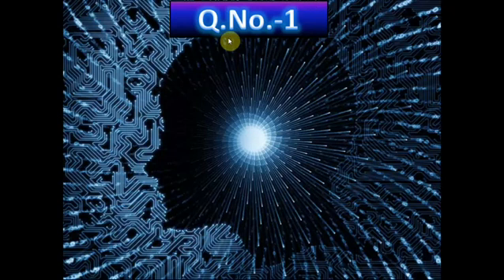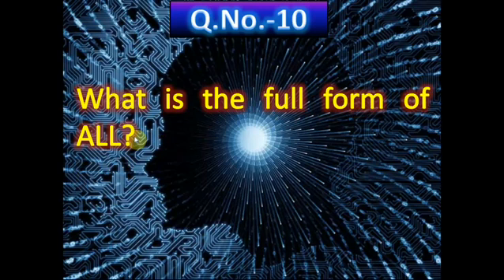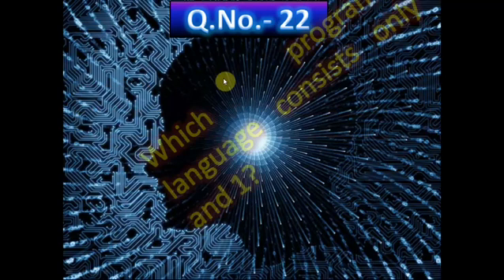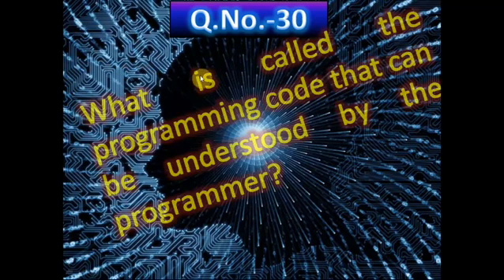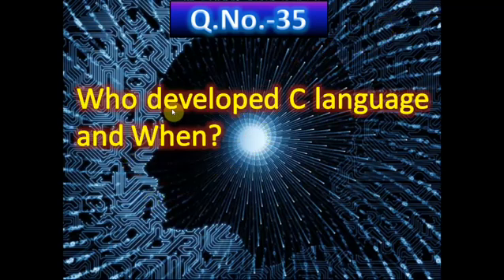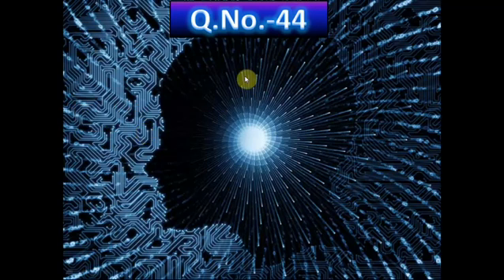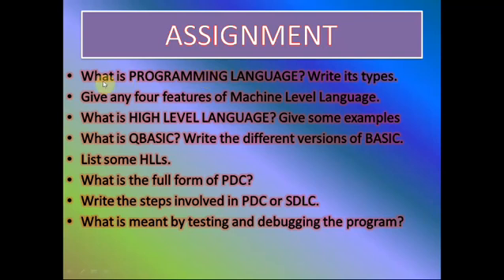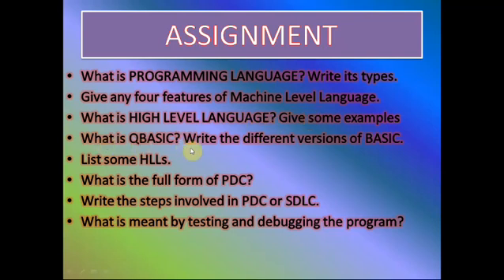July 12, 2020